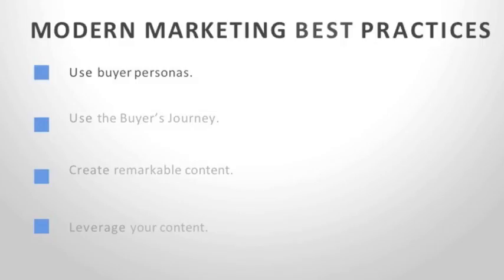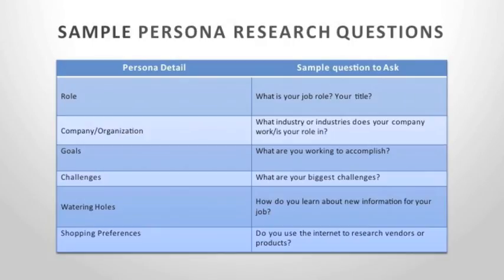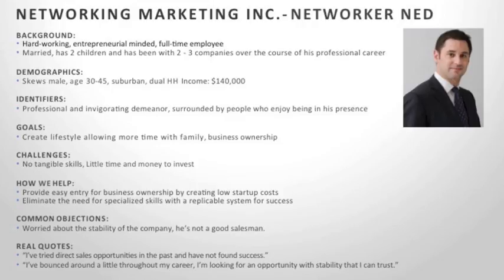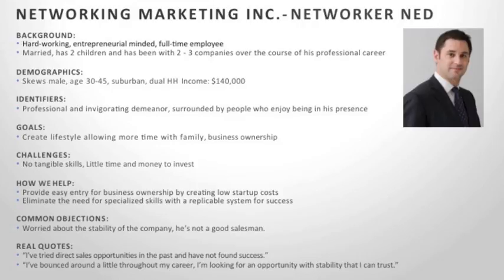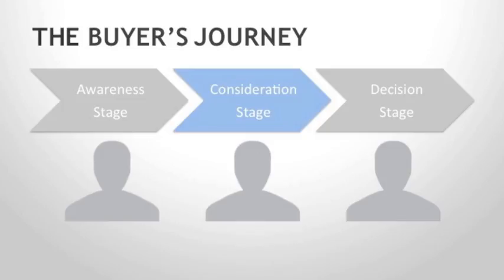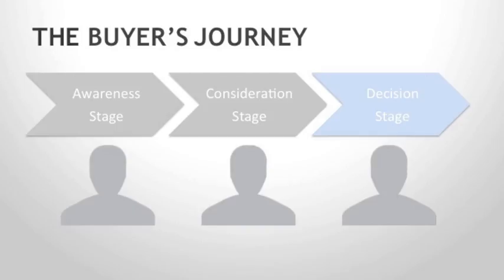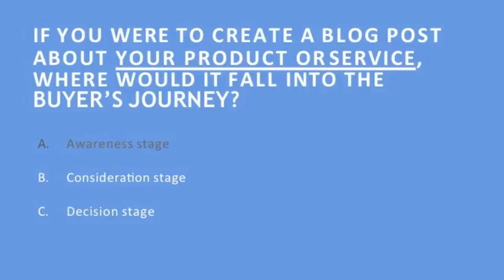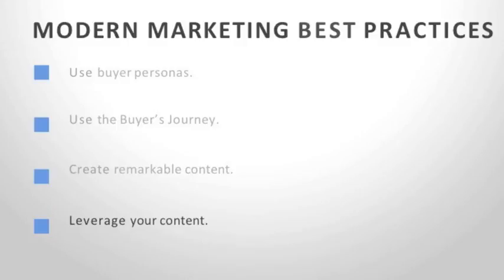LSN Intro to Modern Marketing 2